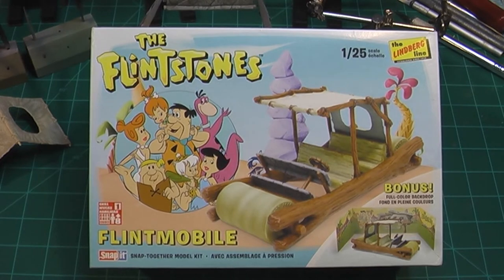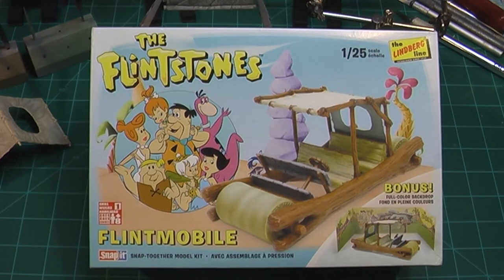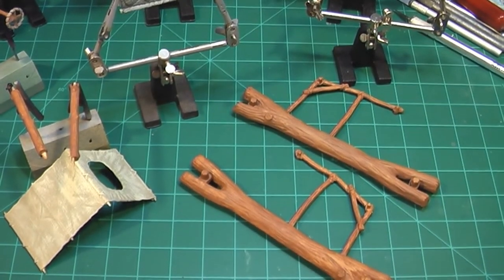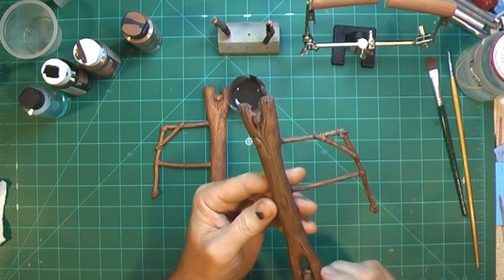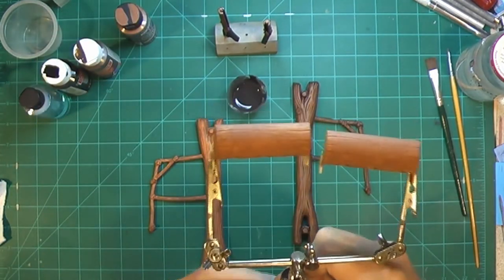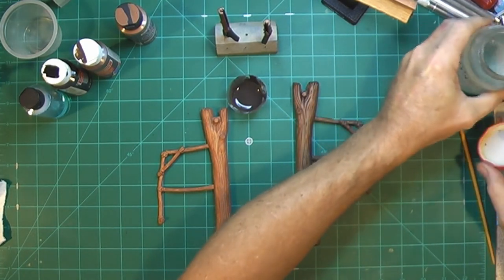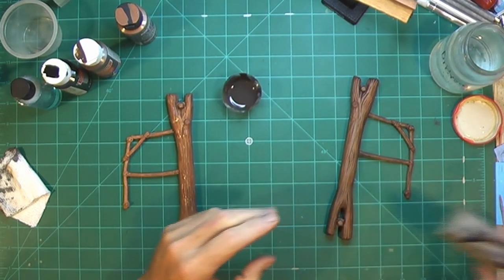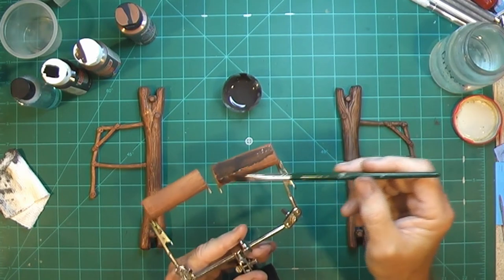Lindberg 1/25 Scale Flintstone's Flintmobile Build Part 1 of 3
Part 1 of 3 parts showing my build of the Lindberg 1/25 scale Flintstone's Flintmobile snap kit model.